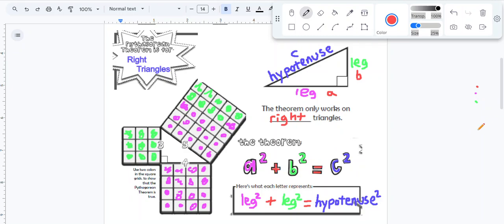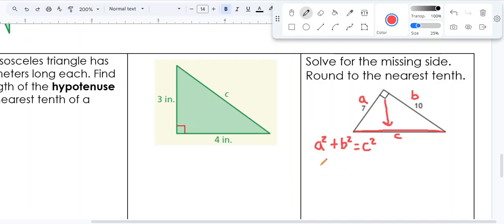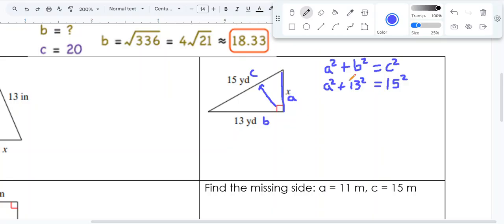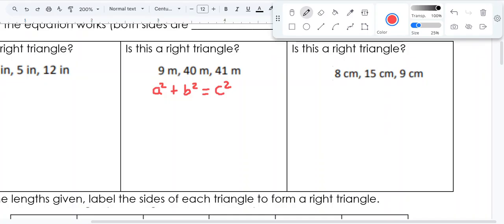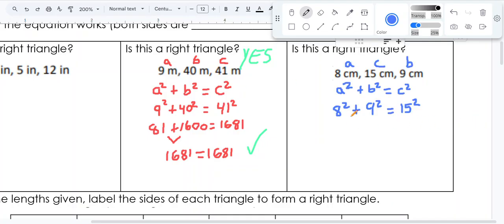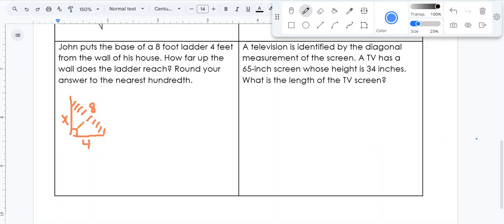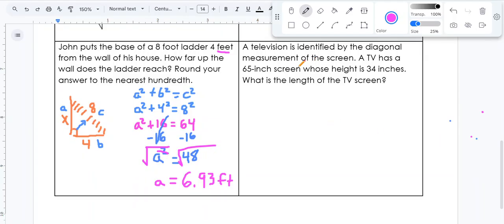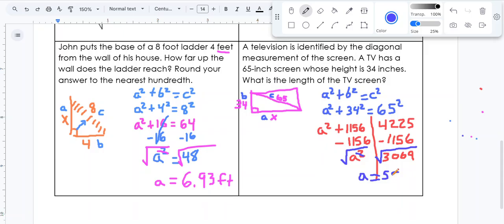Pythagorean Theorem Review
Review of all things Pythagorean Theorem